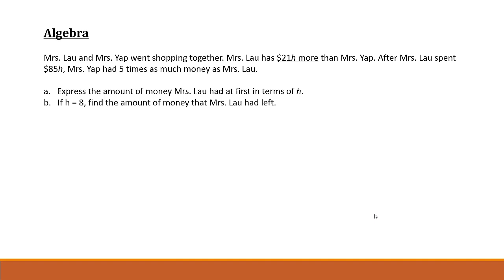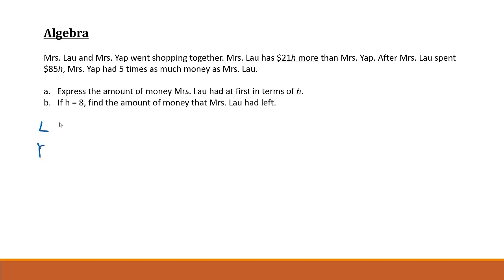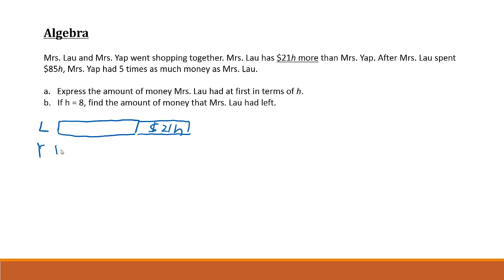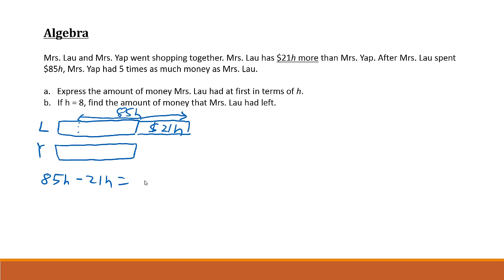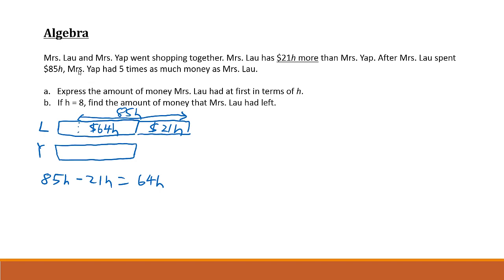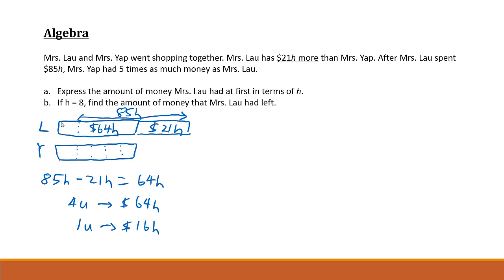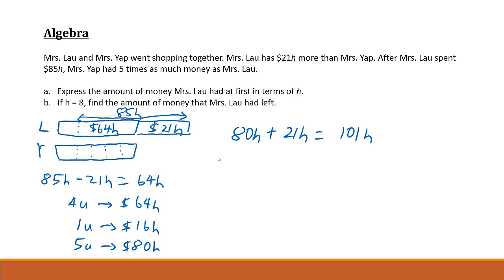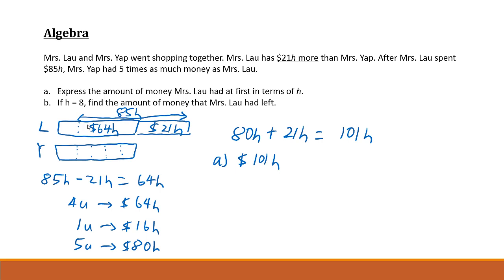P6 Term 1 Revision - Algebra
You will learn how to solve questions involving Algebra in PSLE Math. You can draw model to show the "Before" and "After" in this question.